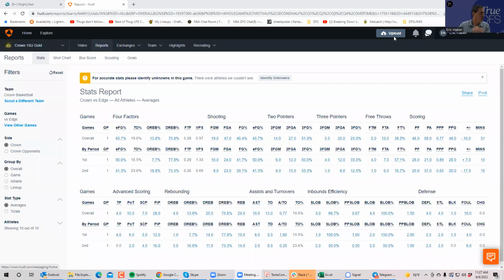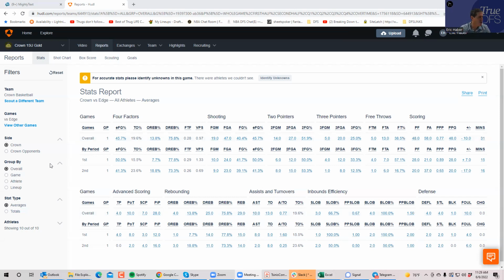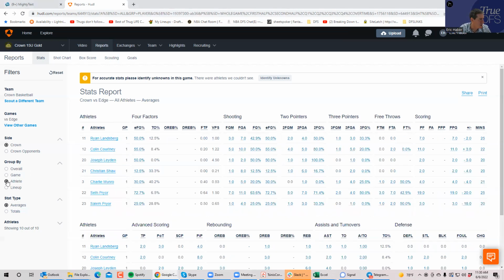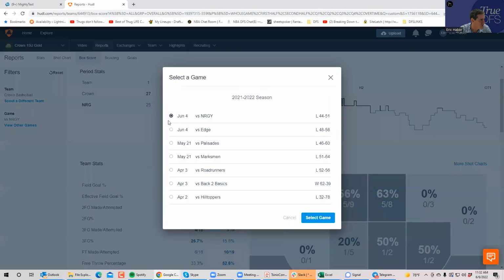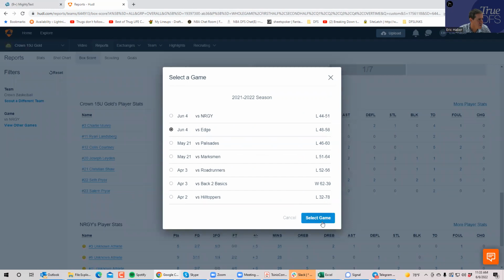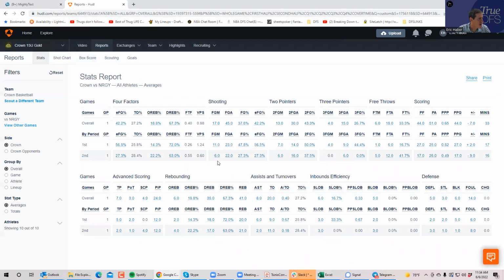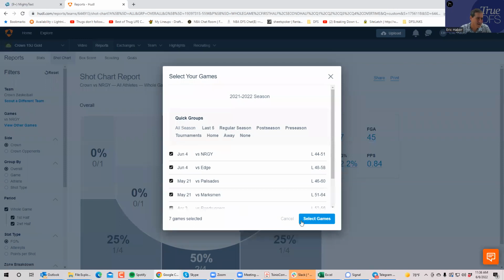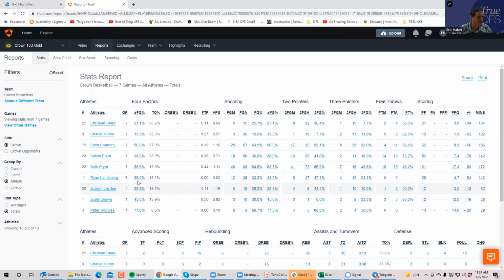Crown 15u B Stat Review for June 4 weekend, and season.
Small sample.